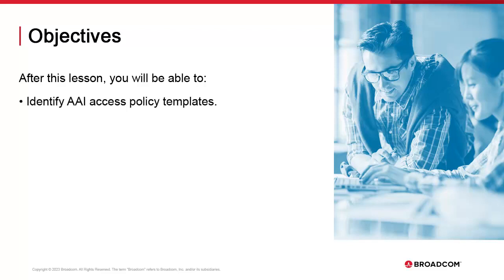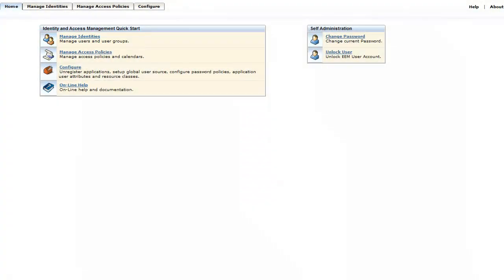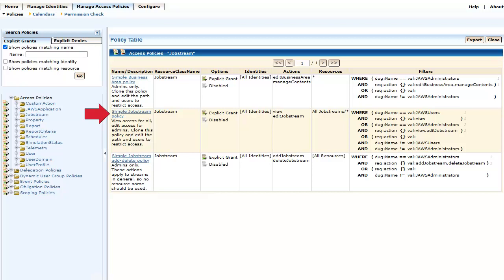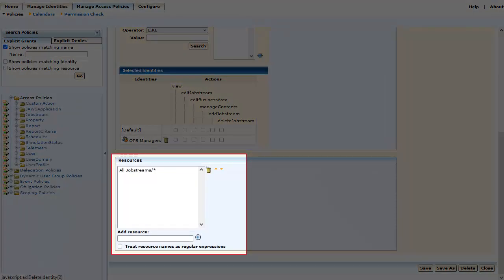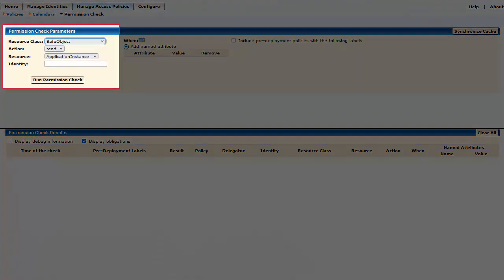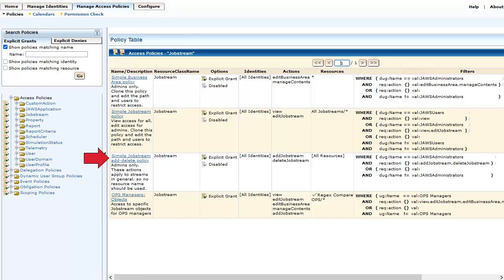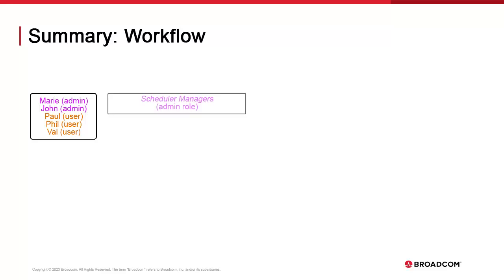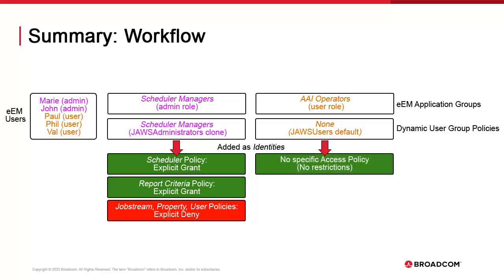AAI Advanced Administration: eEM Access Policies Demo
Integrating AAI with eEM (Broadcom's Entitlements Management solution) means deploying the functional security layer currently missing in AAI. AAI has a very basic security mechanism: Admin and User roles. eEM allows us to secure AAI at a much more granular level: Objects, specific functional areas, user interfaces, and more.
Now that we've covered the Access Policy's component parts, we run through the sequence of securing one of the more challenging areas of AAI: A set of Jobstreams categorized under the umbrella of a single Business Area. We create two access policies: One to grant actions on Jobstreams and one to target that specific Business Area. For this, we clone the two Access Policy templates (Action, Resource) and build a comprehensive system to secure those Jobstreams. We test with the Permission Check function.